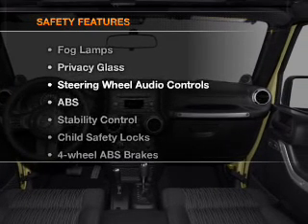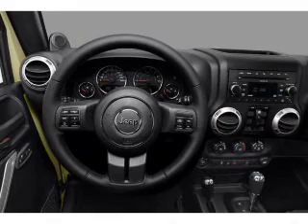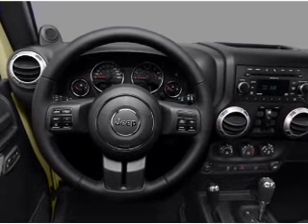2012 Jeep Wrangler Unlimited - Annapolis MD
Year: 2012
Make: Jeep
Model: Wrangler Unlimited
Trim: Sahara
Engine: 3.6 liter 6 cylinder 24 valve
Transmission:
Color: Flame Red
Mileage: 0
Address:
1797 West St